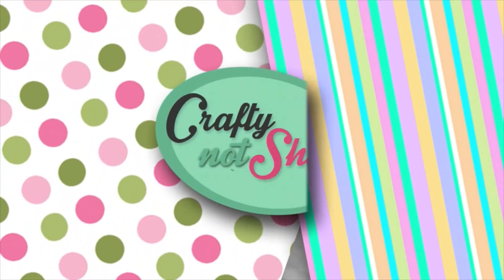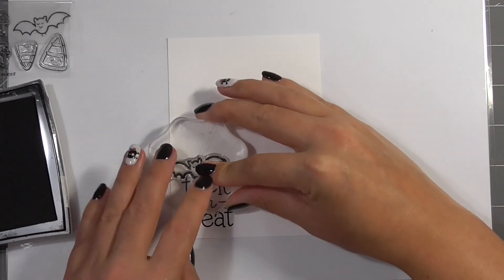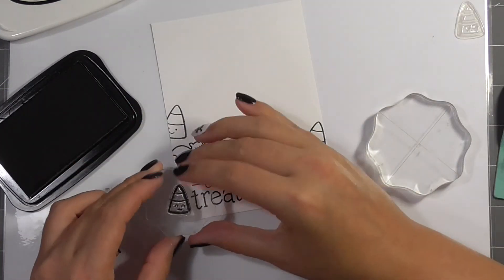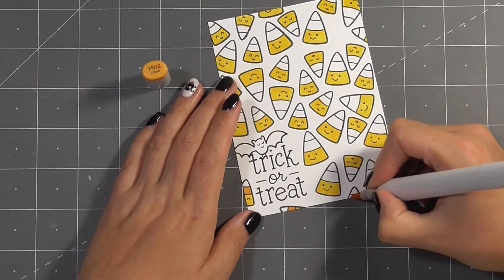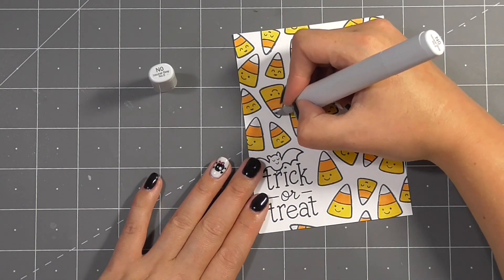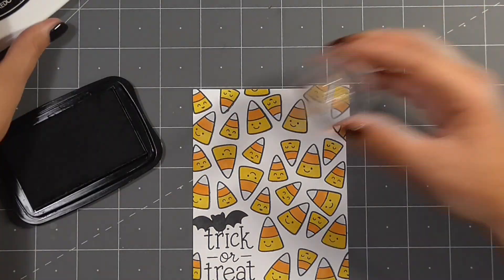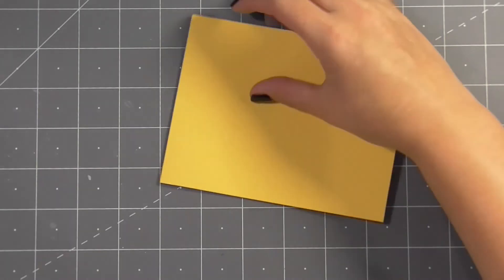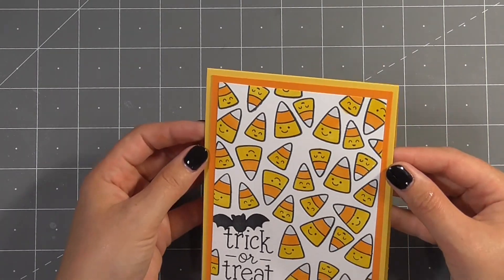Trick or Treat - Halloween Card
It's almost halloween and while I usually try to do a short Halloween cards and crafts series this years schedule just hasn't allowed for it. I had to share at least one card with you and this Lawn Fawn Trick or Treat mini stamp is perfect.

• Lawn Fawn TRICK OR TREAT Lawn Cuts Dies LF967

• Lawn Fawn SET LFSETTOT TRICK OR TREAT Clear Stamps and Dies
[ Amazon UK ]

[ Amazon UK ]

[ Amazon UK ]

[ Amazon UK ]

• Lawn Fawn 2.5 Inch Acrylic ROUND Grip Block with Grid

• Spectrum Noir Alcohol Marker GB4
[ Amazon UK ]

• Spectrum Noir Alcohol Marker IG9
[ Amazon UK ]

[ Amazon UK ]

• Copic Sketch N0, Neutral Grey No 0
[ Amazon UK ]

• 3M Scotch PINK ATG ADVANCED TAPE GLIDER .25 Inch Adhesive Glue Gun CAT 085